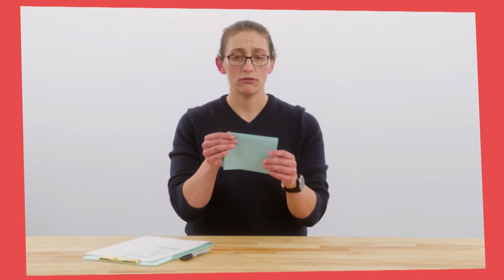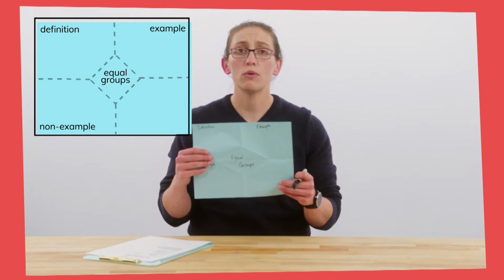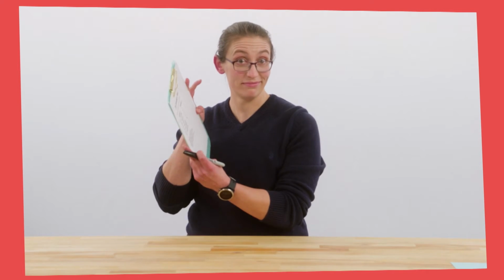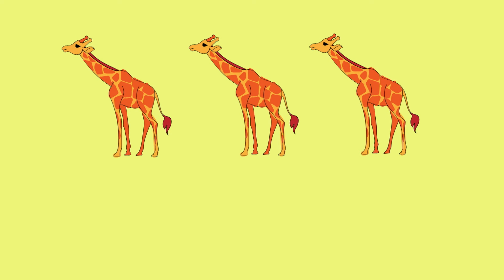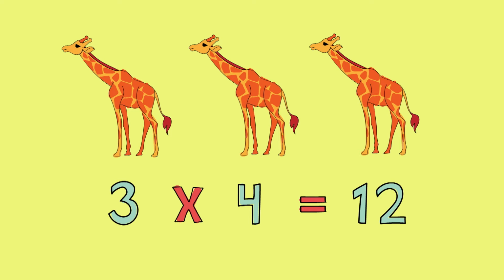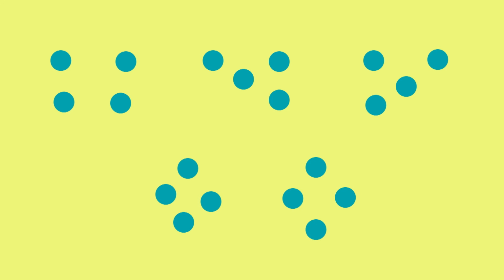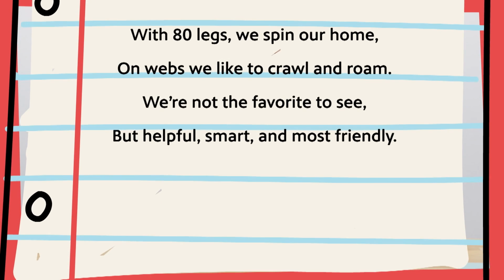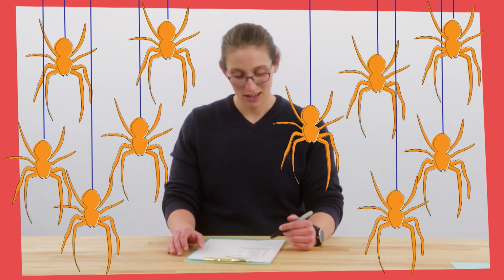At Home Learning - How Many Elephants? Math Grade 3